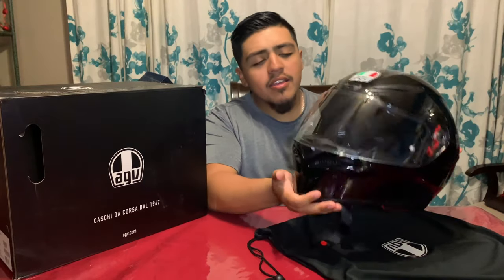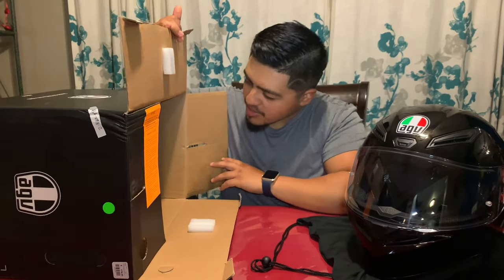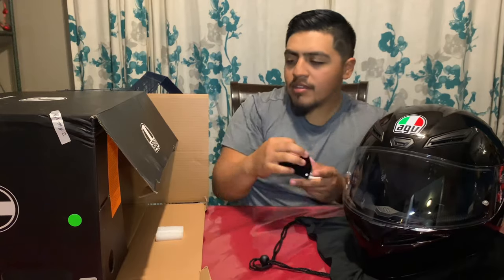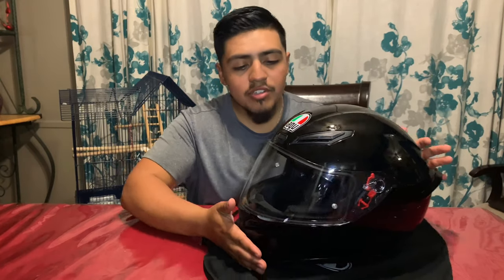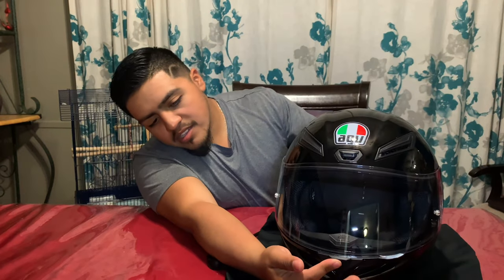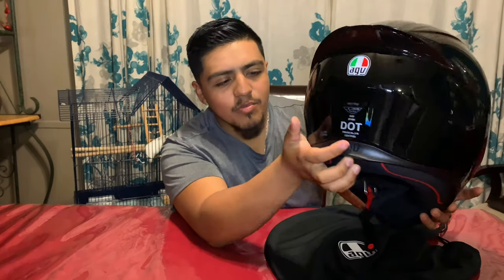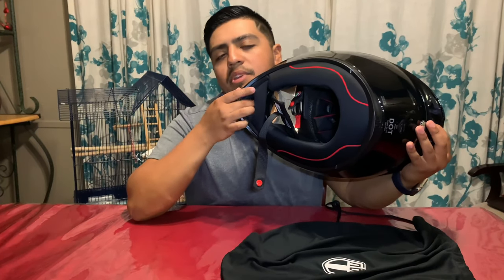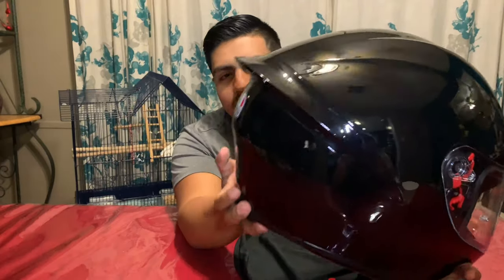AGV K1 Helmet Review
Owned this Helmet for about a month. Just want to give my perspective of the helmet.

Hope for anyone who's watching likes it, and can get some info of the AGV K1 helmet from my video.